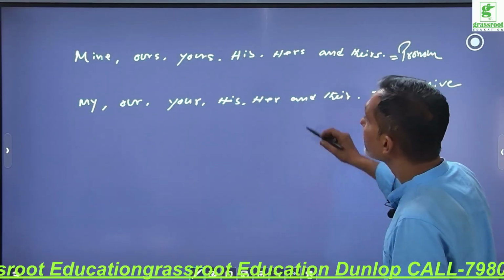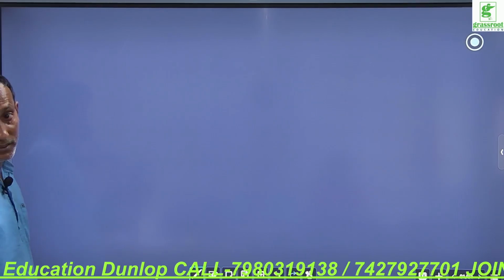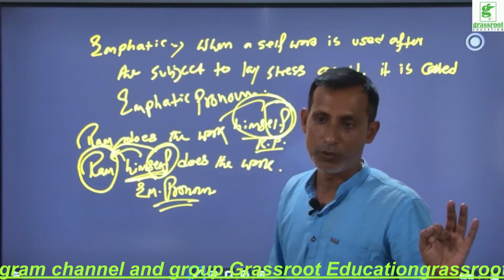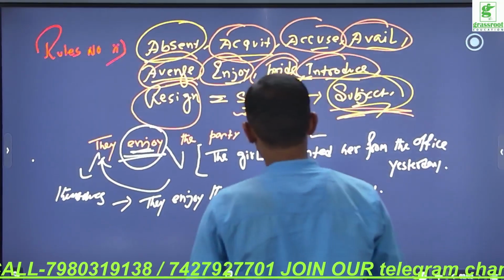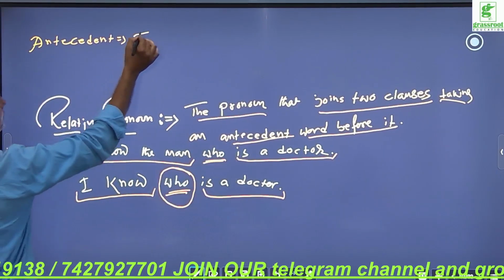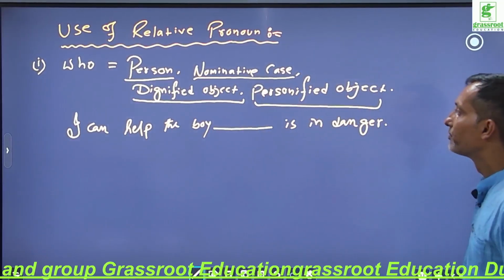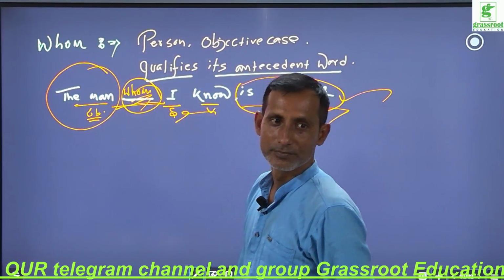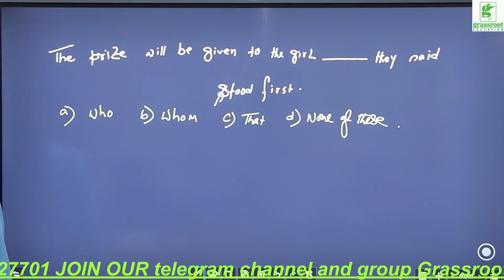B12 ENGLISH 29 MARCH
This video is very important for WBCS/SSC CGL/CPO/CHSL/MTS/PSC Exams
এই ভিডিওটি ডাব্লুবিসিএস / এসএসসি সিজিএল / সিপিও / সিএইচএসএল / এমটিএস / পিএসসি পরীক্ষার জন্য খুব গুরুত্বপূর্ণ
Grassroot Education is one of the pioneer Govt. jobs test preparation training institute in West Bengal with remarkable success rate. Headquartered in Dunlop Grassroot Education offers proctered training for several government jobs in the domain of WBCS, SSC, Rail, IBPS, WBPS, CDS, PSC and many others.
Grassroot is a no frills attached cost effective training Institute with the best faculty in the state of West Bengal.
গ্রাসরুট এডুকেশন অন্যতম সরকারী সরকার। লক্ষণীয় সাফল্যের হার সহ পশ্চিমবঙ্গে চাকরির পরীক্ষার প্রস্তুতি প্রশিক্ষণ ইনস্টিটিউট। ডানলপে  গ্রাসরুট ডাব্লুবিসিএস, এসএসসি, রেল, আইবিপিএস, ডাব্লুবিপিএস, সিডিএস, পিএসসি এবং আরও অনেকের ডোমেইনে বেশ কয়েকটি সরকারী চাকুরীর জন্য প্রশিক্ষিত প্রশিক্ষণের প্রস্তাব দেয়।
গ্রাসরুট পশ্চিমবঙ্গ রাজ্যের সেরা অনুষদ সহ একটি নন-ফ্রিলেসেড সাশ্রয়ী প্রশিক্ষণ ইনস্টিটিউট।